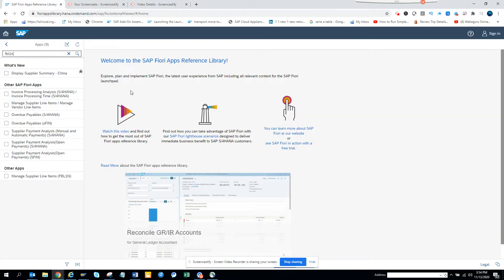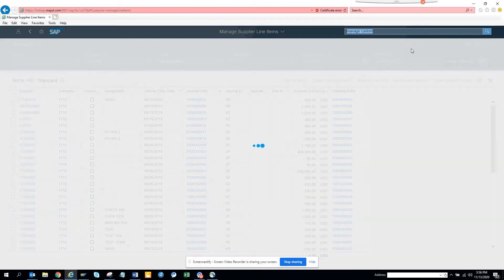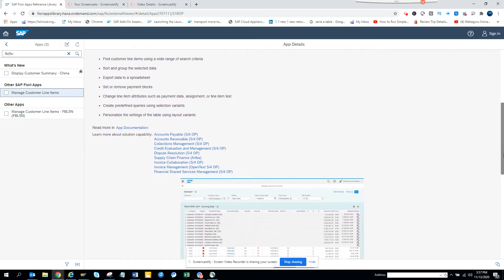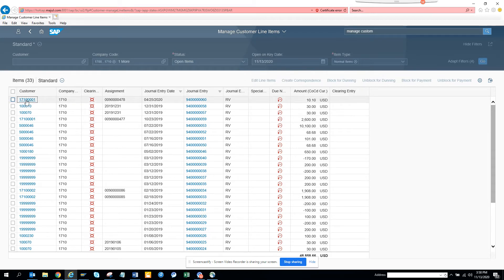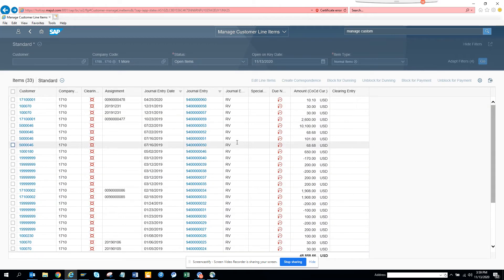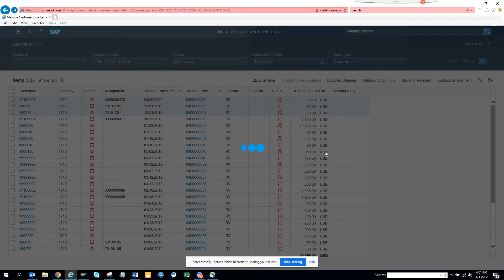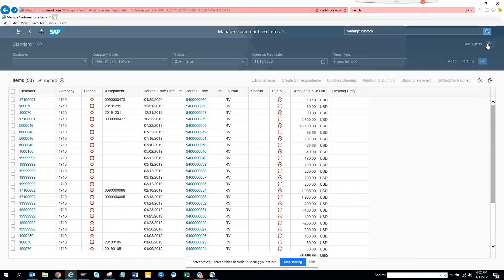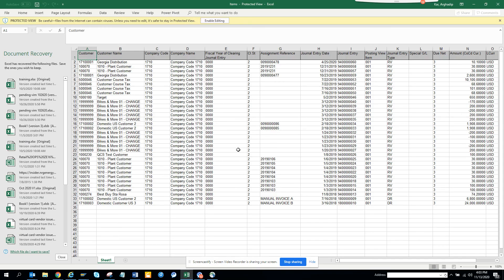SAP FICO: SAP Fiori: App you should be using for Customer Invoice Balance equivalent to FBL5N?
Which Fiori App for Customer Invoice Balance FBL5N?